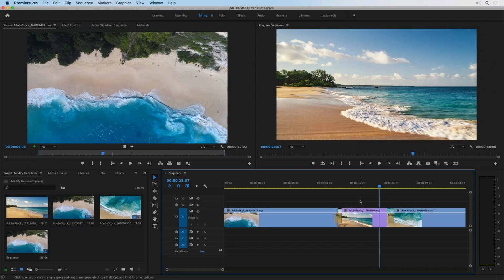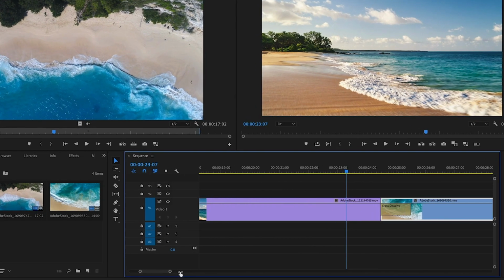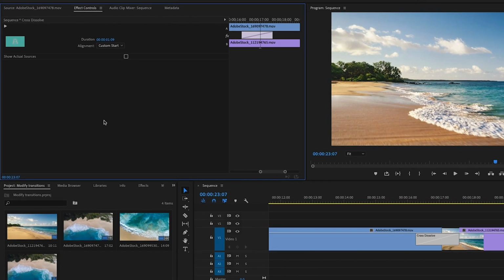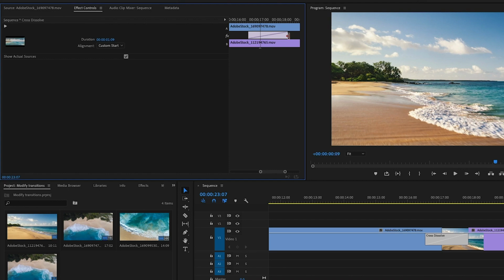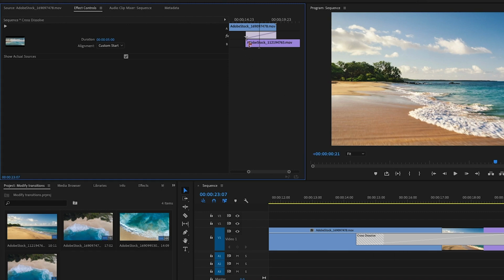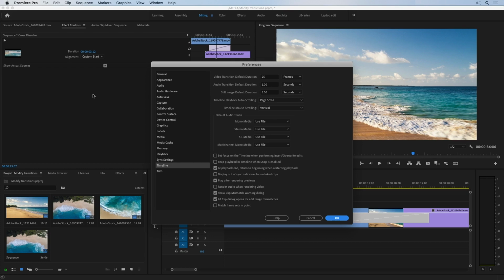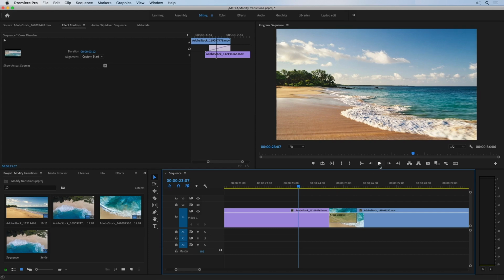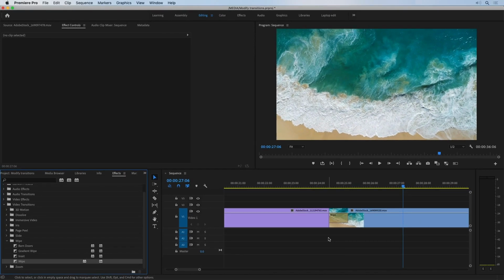Adobe Premiere Pro tutorial | Modify transitions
Learn how to lengthen or shorten transitions, adjust the default transition length, and adjust transition effect settings.

What you learned: Modify transition effect settings

Access transition effect settings

Transition effect timing can be modified directly in the Timeline panel or in the Effect Controls panel.

Settings specific to a transition effect can be modified in the Effect Controls panel.

Modify transition timing in the Timeline panel

Drag the end of a transition effect icon to change the duration equally on both sides of the edit.
Shift-drag the end of a transition to adjust the duration on just that side of the edit.
Drag a transition effect icon left or right to change the timing relative to the cut, while keeping the same transition duration.

Select a transition effect in a sequence to access the settings in the Effect Controls panel.
Modify transition timing in the Effect Controls panel

The clip handles appear in the Effect Controls panel, making it easy to know the amount of available media.

Drag or resize the transition effect icon in the Effect Controls panel timeline.
Modify transition effect settings in the Effect Controls panel

Transition effect controls appear in the Effect Controls panel.

As with other effects, the controls are often specific to the particular type of transition.

Set the default transition duration

To access the default video and audio transition duration settings:

In macOS, go to Premiere Pro  Preferences  Timeline.
In Windows, go to Edit  Preferences  Timeline.
Replace a transition effect

When you replace a transition effect, the replacement effect is applied with matching timing.

Drag a transition effect onto the existing transition effect icon in the Timeline panel.
Tip: Set a transition effect to a long duration for a slow, dramatic visual statement.